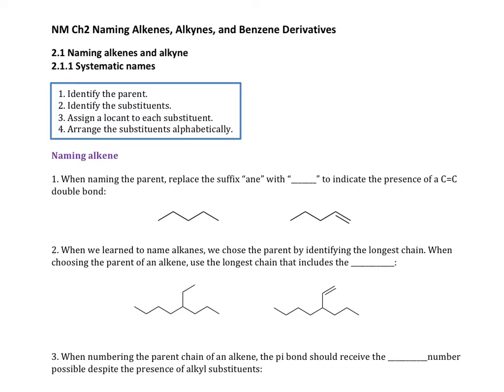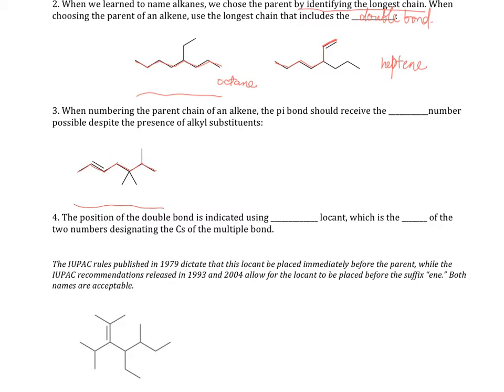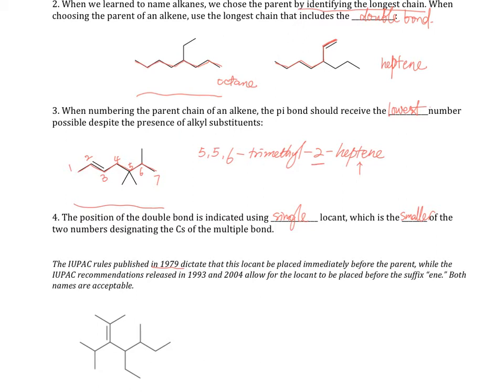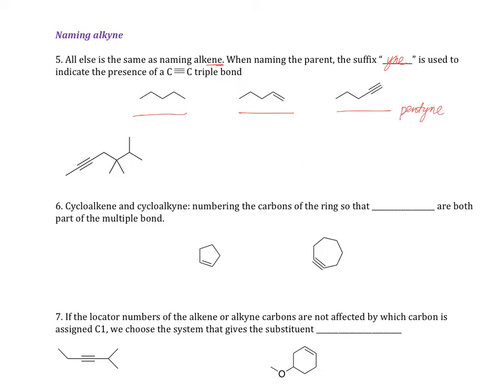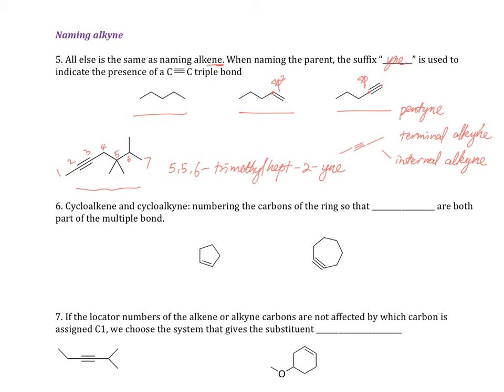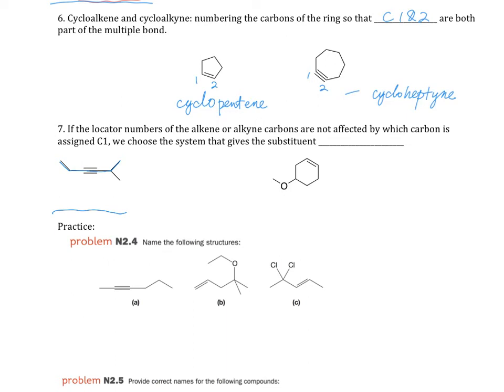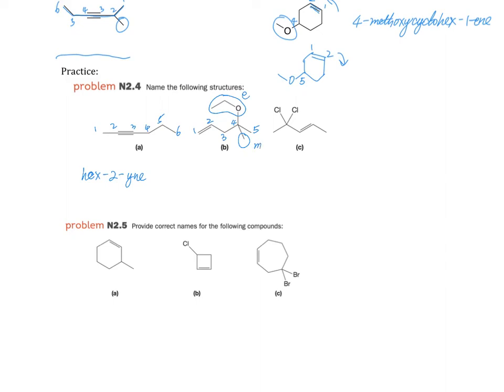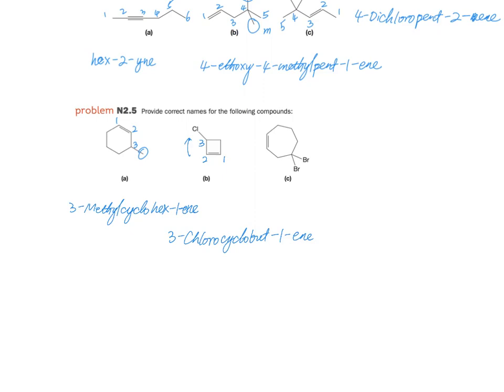OChem NM Ch2-1